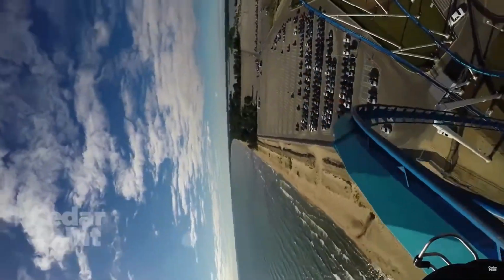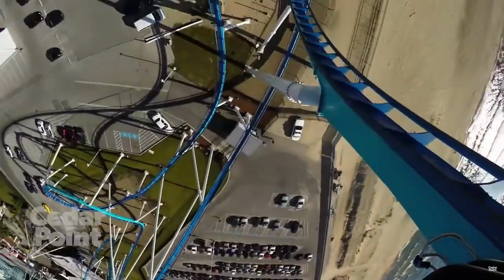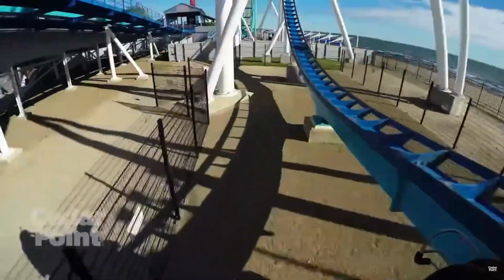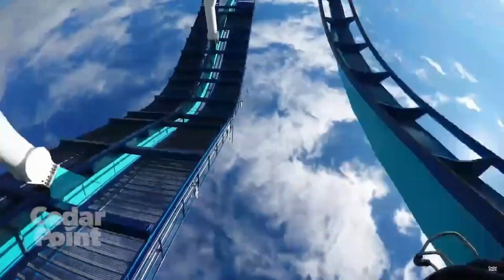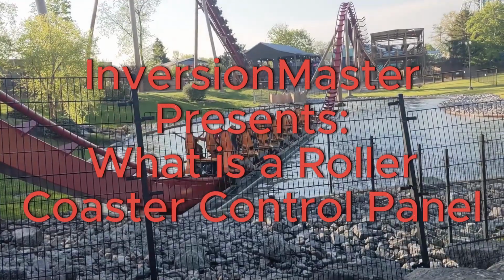Here's what All Buttons on a Roller Coaster Control Panel do!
Here is my analysis on the average roller coaster control panel.